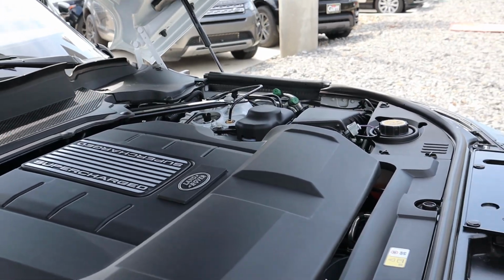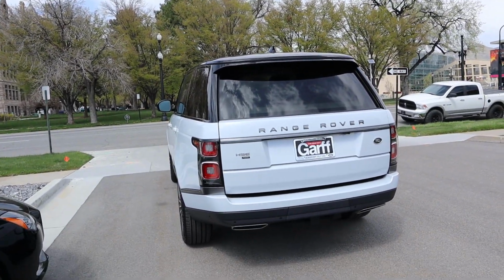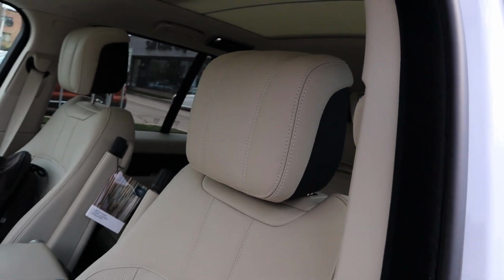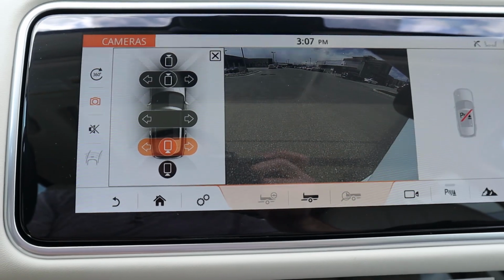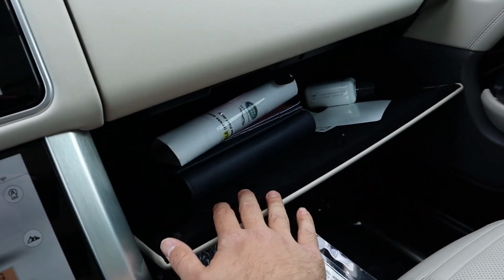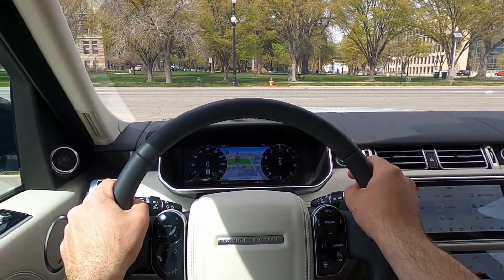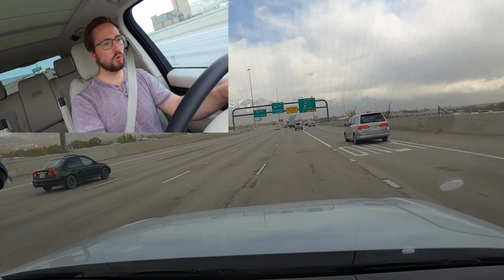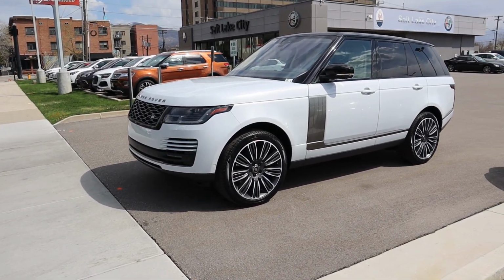2020 Land Rover Range Rover HSE V8: Here's The Crazy Stuff You Get In A "Base" Model Range Rover!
Today I drive and review a 2020 Land Rover Range Rover!